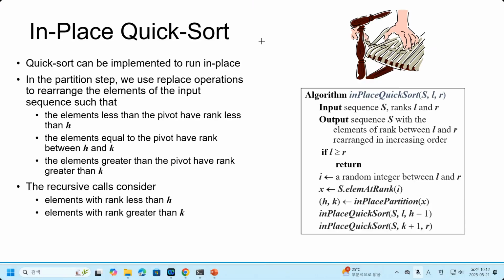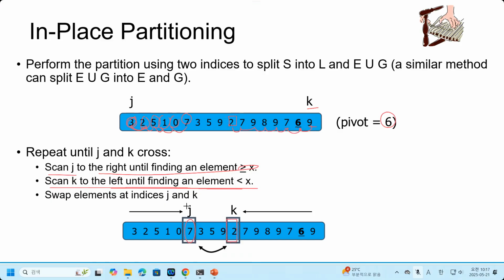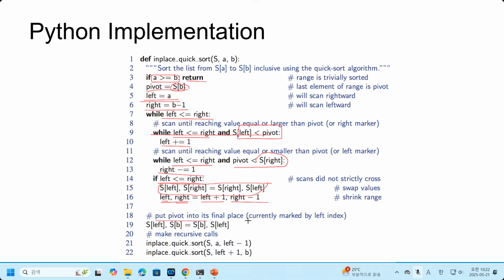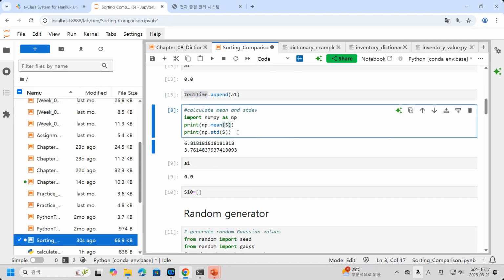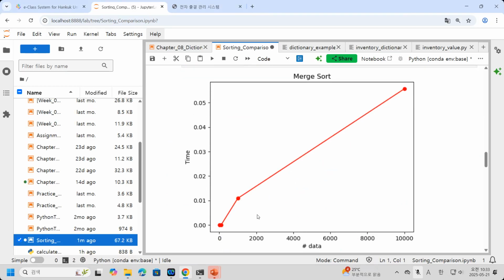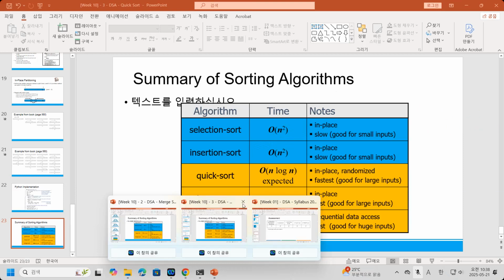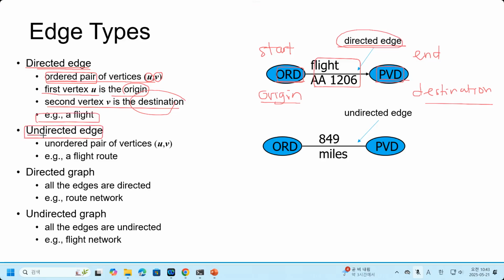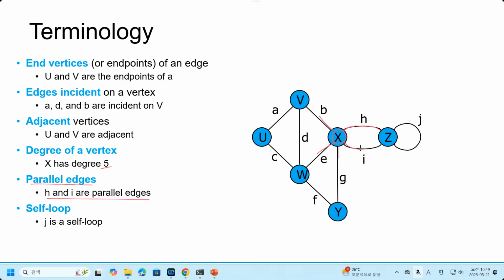20250521 - Data Structure & Algo - Quick Sort (2)